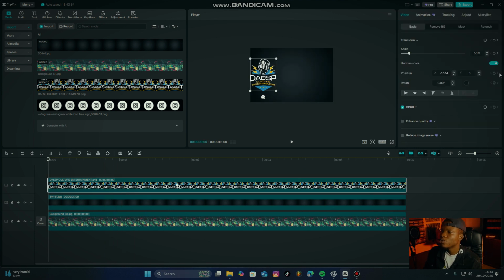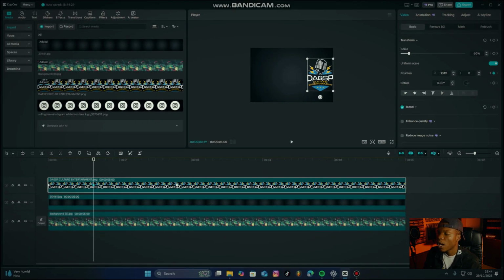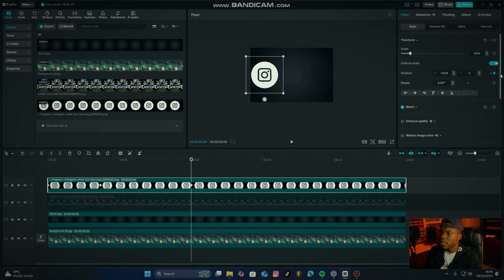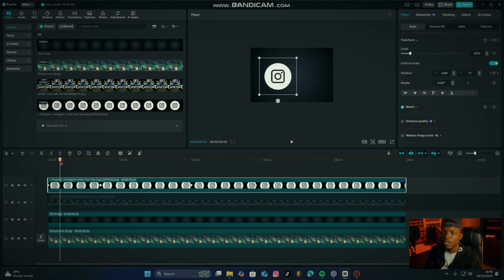CapCut Object Animation Tutorial | Keyframe Basics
Want to bring your images and objects to life in CapCut?
In this quick tutorial, you'll learn how to animate ANY object using keyframes, motion, and smooth movement... even if you're a complete beginner.

🎯 What you’ll learn:

How to import objects into CapCut

How to use keyframes to create motion

Smooth zoom, shake & slide effects

Pro tricks for realistic movement

Perfect for editors, content creators, and artists who want to level up their visuals FAST.

Watch till the end — you’ll start animating like a pro ✨